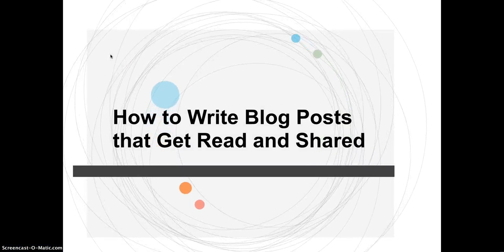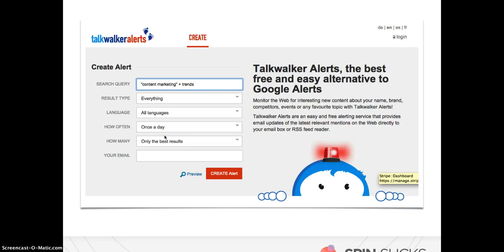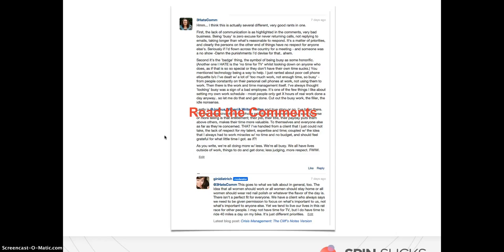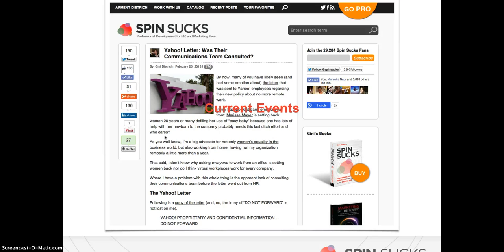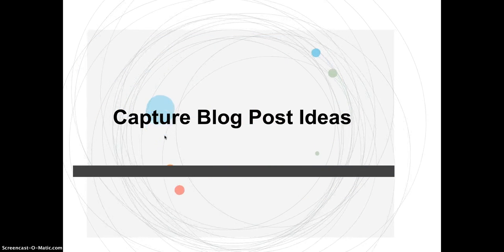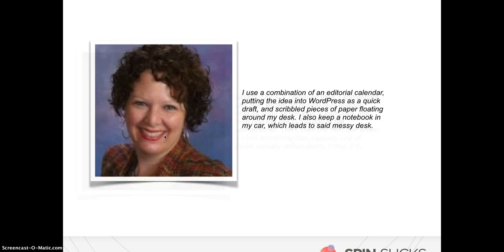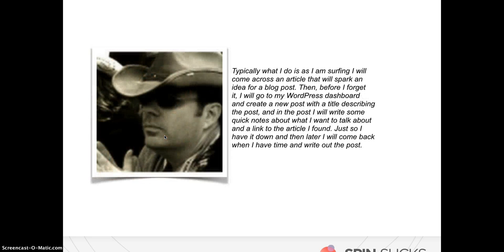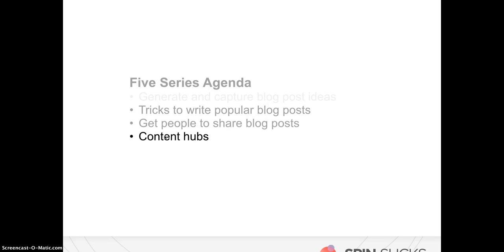How To Generate and Capture Blog Post Ideas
In this free webinar Gini Dietrich, founder and CEO of Arment Dietrich, will discuss how to generate and capture blog post ideas.  This is part 1 of her 5 part series on how to get your blog posts read and shared!